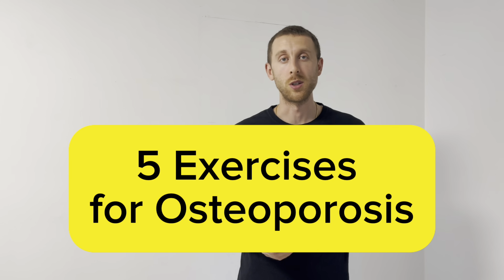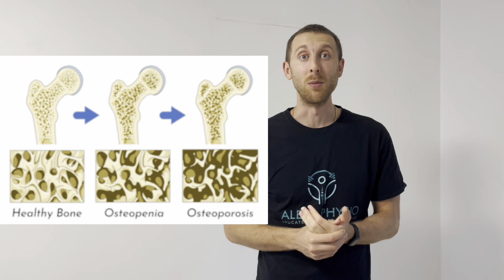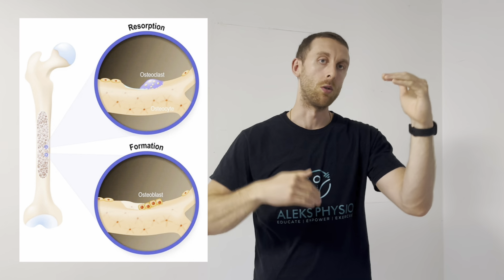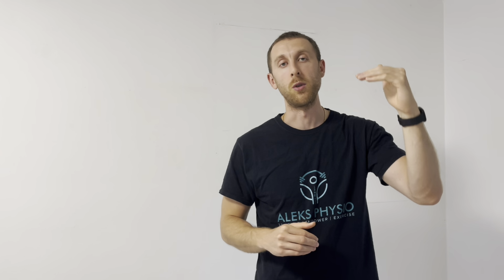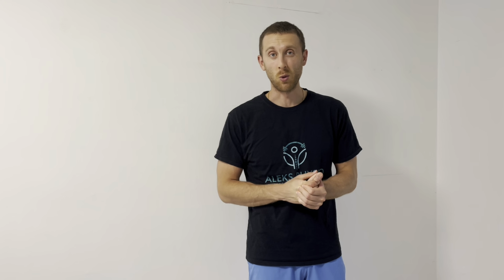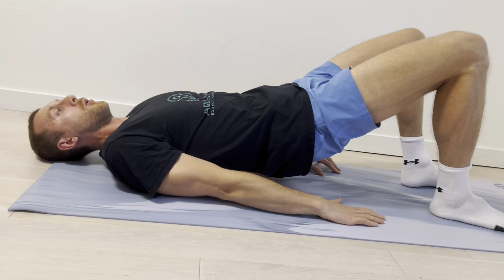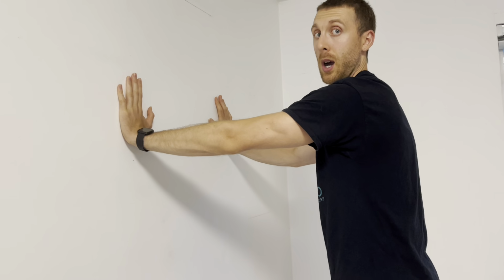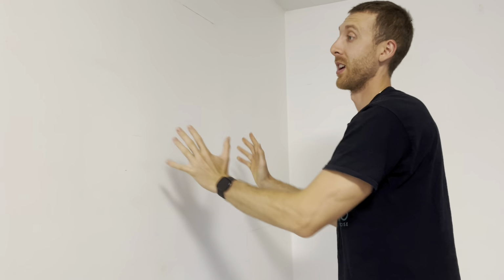5 Exercises for Osteoporosis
Osteoporosis

Definition
Osteoporosis is a bone disease characterized by decreased bone mineral density and increased fragility, making bones more susceptible to fractures. It is often called a "silent disease" because it can progress without symptoms until a fracture occurs, commonly in the hip, spine, or wrist.

Risk Factors

1. Age: Bone density naturally decreases with age.
2. Gender:Women, especially postmenopausal women, are at a higher risk due to decreased estrogen levels.
3. Family History: A family history of osteoporosis can increase an individual's risk.
4. Body Frame Size: Smaller individuals tend to have a higher risk as they may have less bone mass to draw upon as they age.
5. Lifestyle Factors: Sedentary lifestyle, smoking, excessive alcohol consumption, and poor nutrition (especially low calcium and vitamin D intake) significantly contribute to bone loss.

Diagnosis
Osteoporosis is diagnosed through bone density tests, such as Dual-Energy X-ray Absorptiometry (DEXA), which measure bone mineral density (BMD). A T-score of -2.5 or lower indicates osteoporosis. Osteopenia indicates a T score between -1.0 to -2.5.

Symptoms
Early osteoporosis typically presents no symptoms. As the disease progresses, individuals may experience:

- Bone fractures from minor falls or injuries.
- Loss of height over time.
- A stooped posture or kyphosis.

Prevention and Management
Preventing osteoporosis involves lifestyle modifications and medical interventions:

1. Diet: Adequate intake of calcium and vitamin D is crucial. Foods rich in calcium include dairy products, leafy greens, and fortified foods. Vitamin D can be obtained from sunlight, supplements, and certain foods.

2. Exercise: Weight-bearing and muscle-strengthening exercises enhance bone strength. Activities like walking, jogging, and resistance training are beneficial.

3. Lifestyle Changes: Avoiding smoking and limiting alcohol intake can help reduce risk.

4. Medications: For individuals diagnosed with osteoporosis, medications such as bisphosphonates, hormone therapy, and other agents may be prescribed to improve bone density and reduce fracture risk.

In this video, I go over 5 exercises that can be done to improve function and help with disease management.

1. Lumbar spine extension
2. Sit to stand
3. Glute bridge
4. Shoulder blade squeeze
5. Wall push ups

Have you ever been diagnosed with osteoporosis? What has your experience been like?

Remember: Weight-bearing exercises play an important role prior to to optimize bone mineral density. These are important to initiate as early as people, well before osteoporosis is diagnosed as bone mineral density starts to drop in your 30s. Slowing down the progression is key!

Educate Empower Exercise